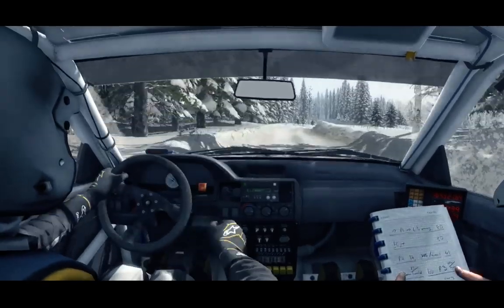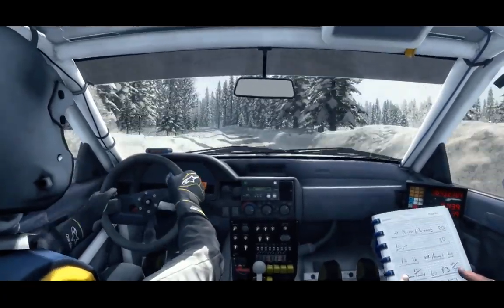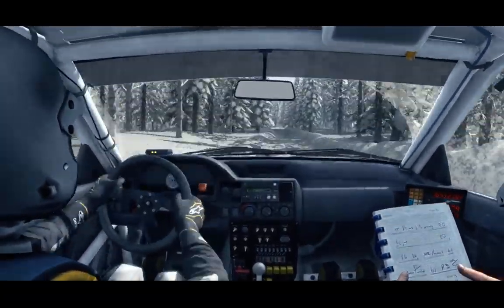Armo's Masters A-Escort #3 Sweden stage 8 Skogsrallyt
one and only run of this stage... so nowhere perfect. starting to build a healthy lead. bots always post bad times here.